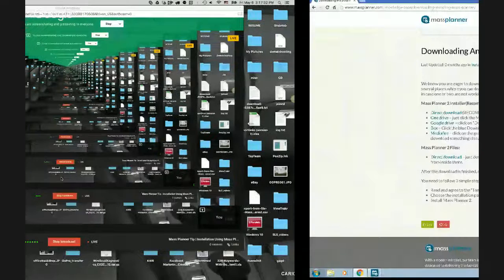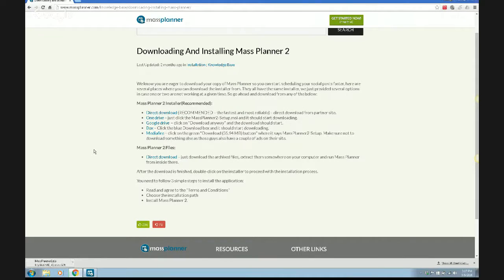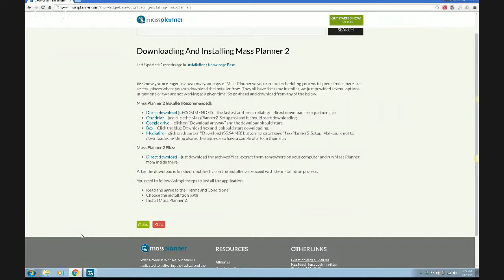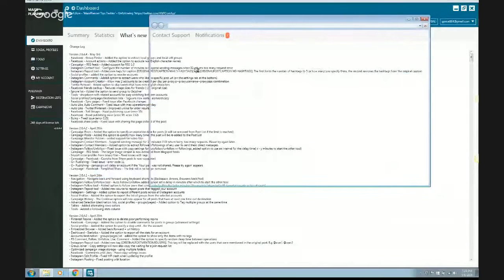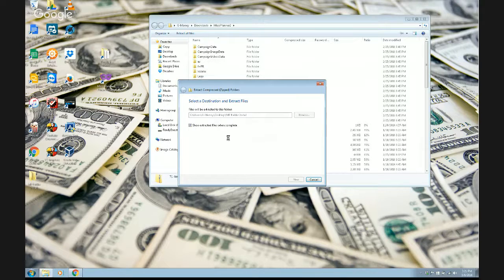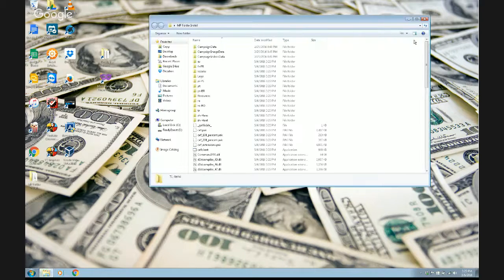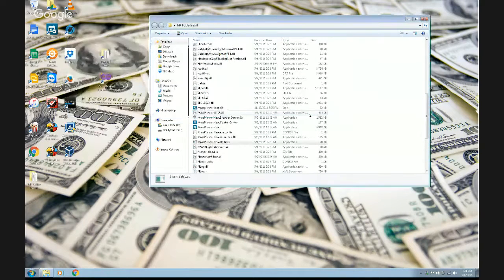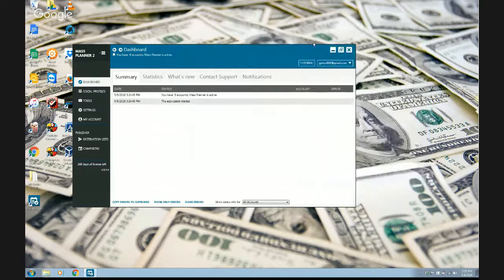Mass Planner Tips | Installation Using Mass Planner Folder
There are very few instances when you will need to install Mass Planner using this method, but for those times it is good to know how to install Mass Planner using this method which installs Mass Planner using the downloaded zip files which are extracted to a folder on your computer.

If you are using a VPS or VPN to run Mass Planner those systems come with a higher level of security. This security often prevents users from installing applications as they would on a normal Windows machine. In these cases there are ways around these security settings which will allow you to install applications such as Mass Planner.

Follow the steps provided in the video and you will see how simple it is to install Mass Planner using the downloaded folder.

Follow Mass Planner Tips via the following Social Networks...